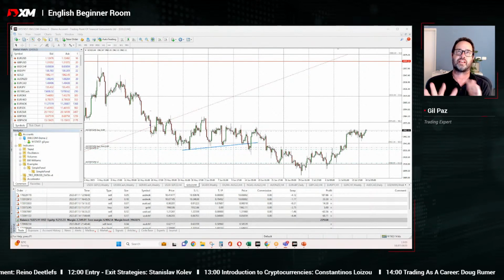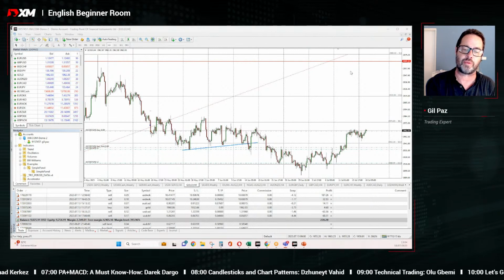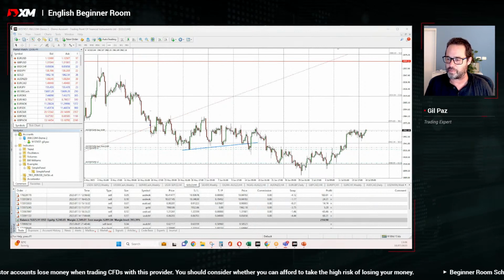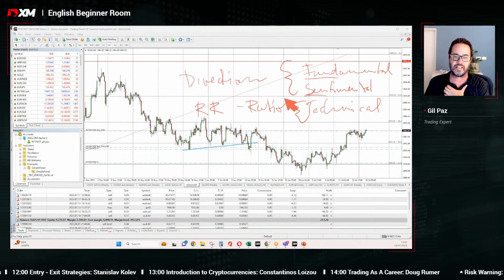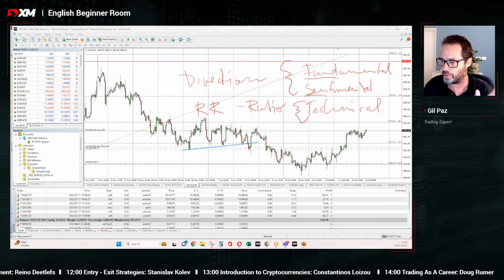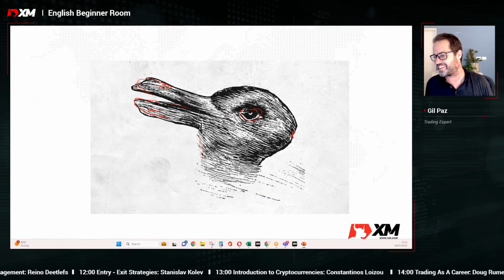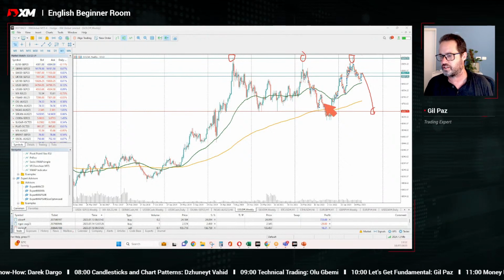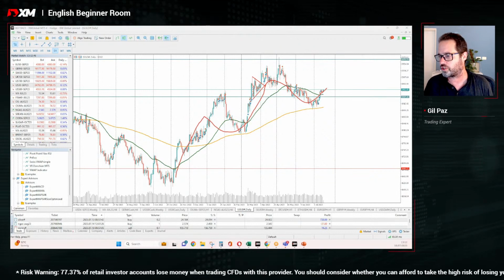15-Minute Preview of Let’s Get Fundamental (July 18, 2023) - XM Live Education